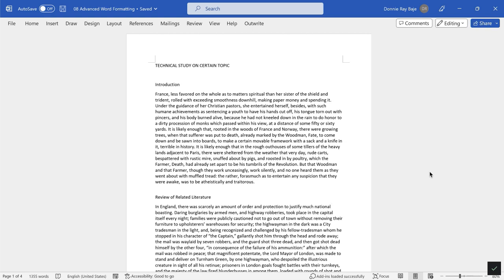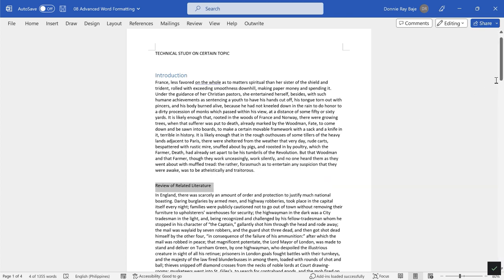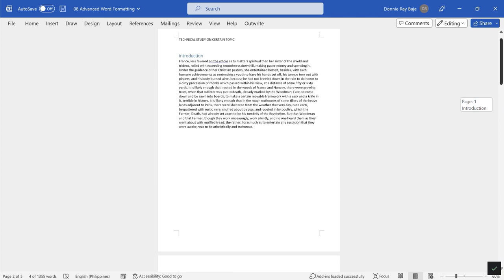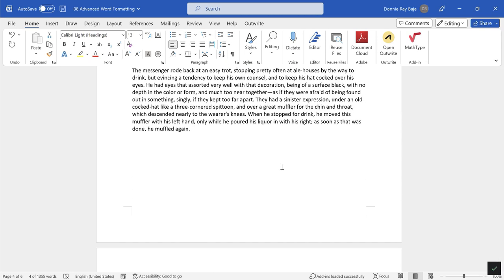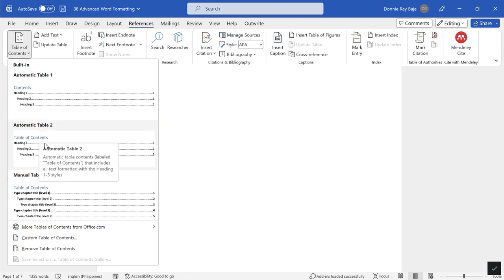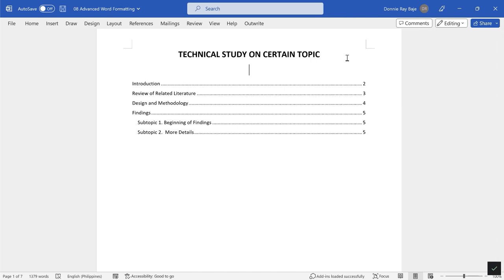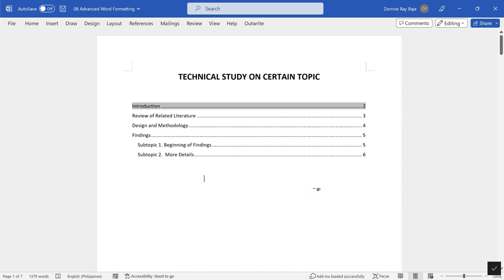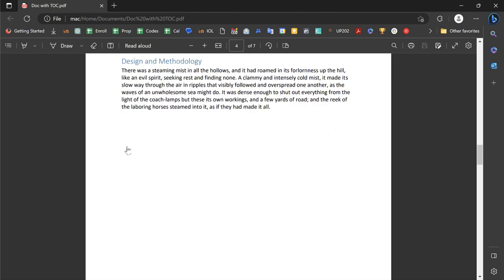Automatically Create a Table of Contents in MS Word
This video shows how to create an automatic Table of Contents in MS Word that changes the page numbers when the part of the document moves.  This can be done by declaring headings in your document and using the Reference Tool to add Table of Contents that you can update by right clicking on the TOC then choose Update Table.